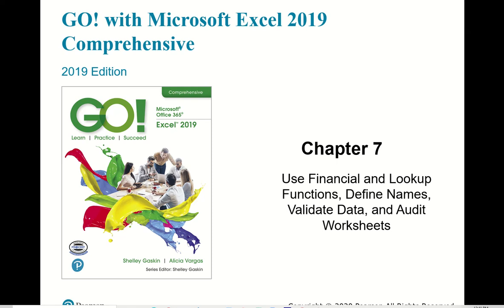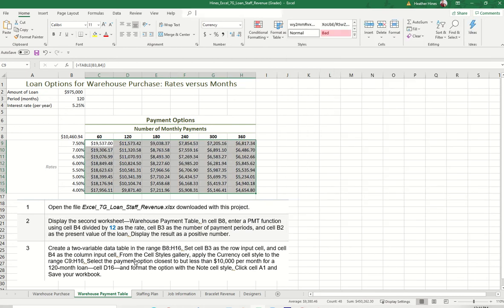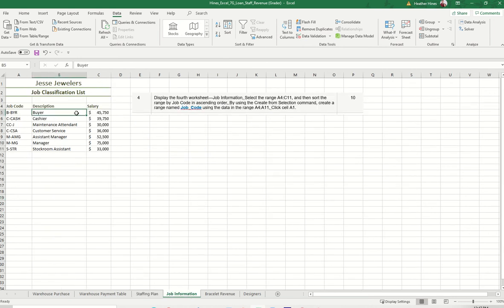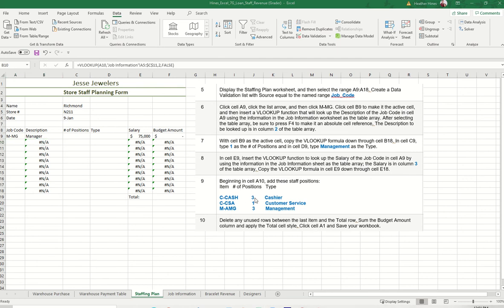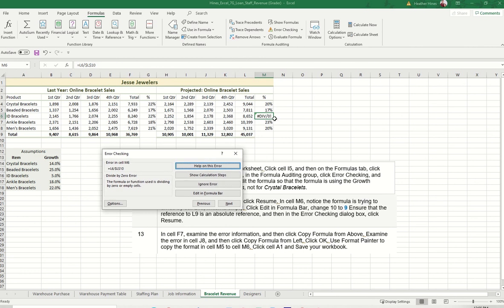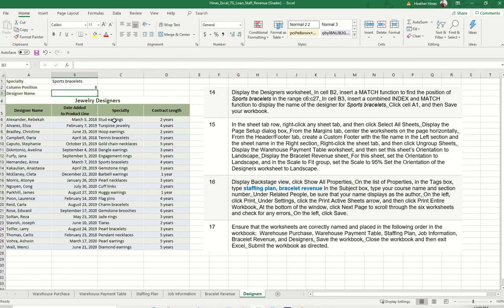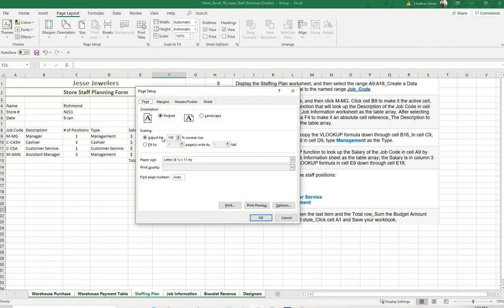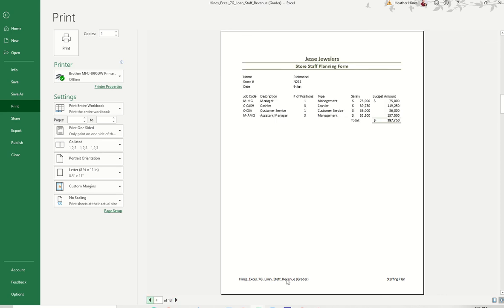CA 121 Chapter 7 LookUp and What IF Analysis Video Grader